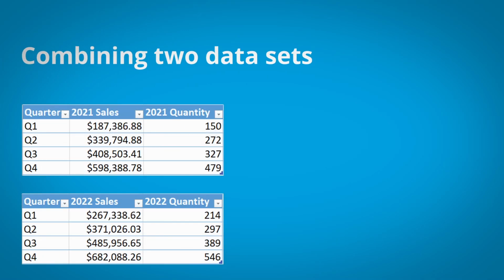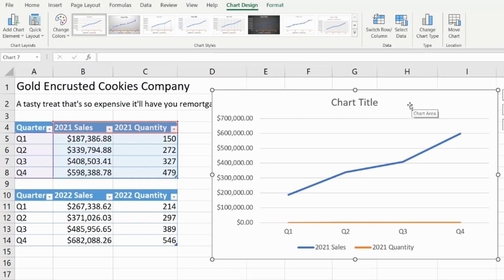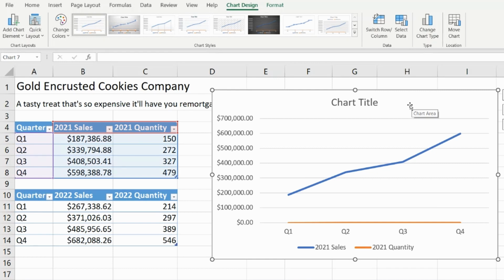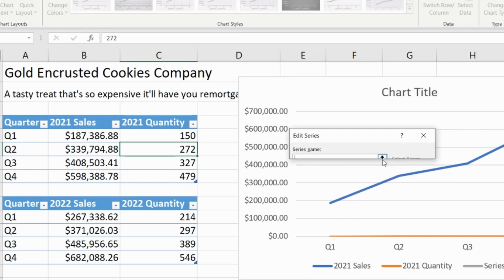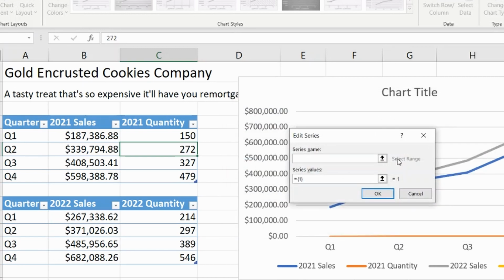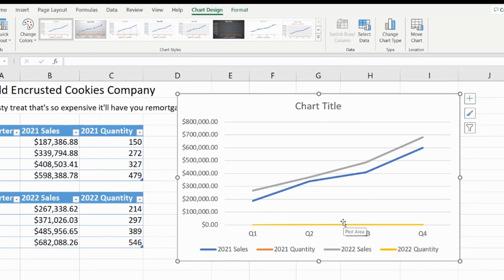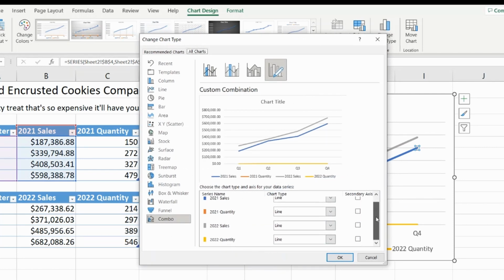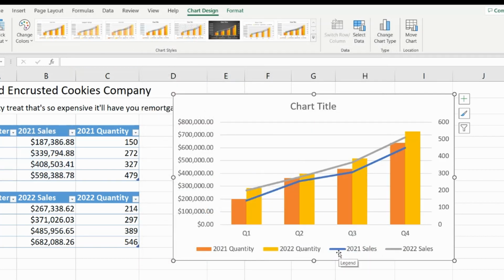Creating a line chart with multiple lines (combining multiple tables)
Learn how to add multiple lines on a line chart in Excel. This video will guide you through a simple tutorial that will show you how you can easily combine two tables and display its data in one line chart that’s easy to read and understand!

You'll learn:
How to plot multiple lines on a line chart
How to combine two data sets and display them into one line chart
How to change a line into a column
How to plot a line on the secondary axis

00:00 - Intro
00:09 - Adding a simple line chart
00:24 - Adding the second table to the line graph
01:00 - Adding to secondary axis